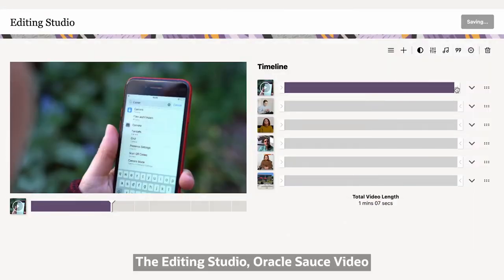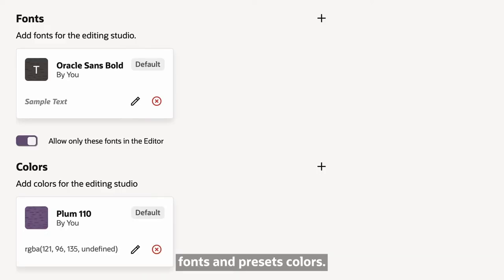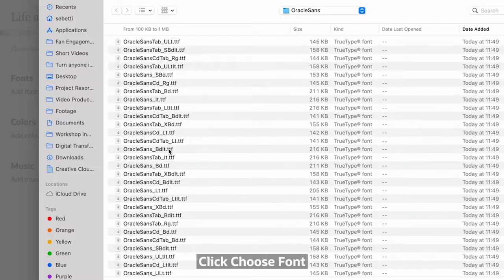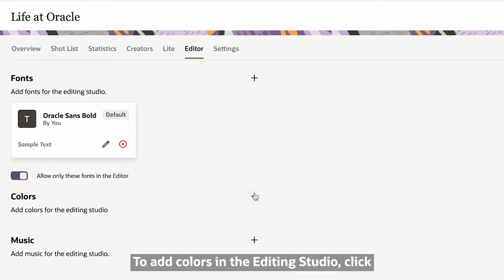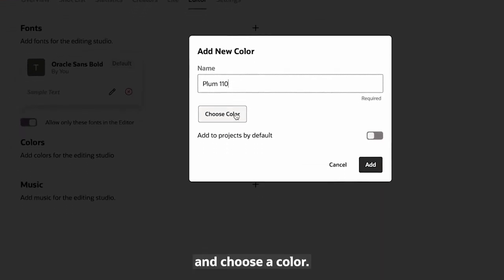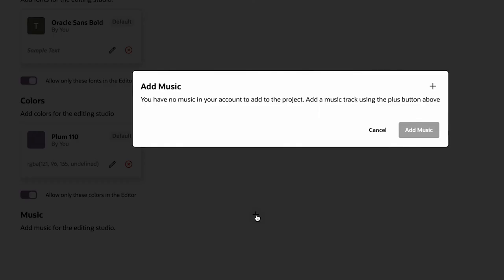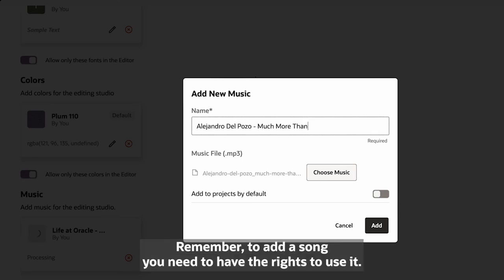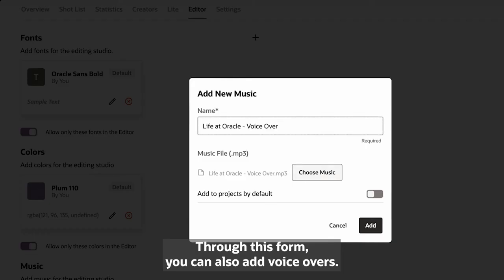Sauce Video Web App: How to Add Custom Fonts, Music, and Colors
Learn how to add custom fonts, music, and colors in Sauce Video.